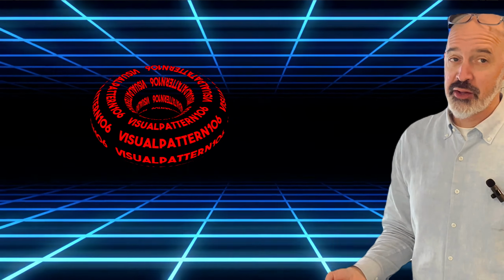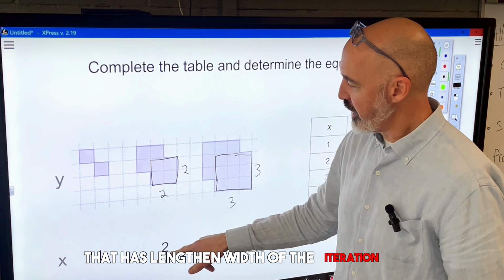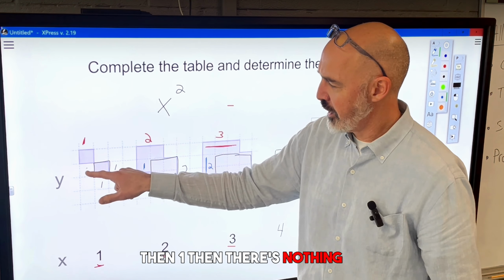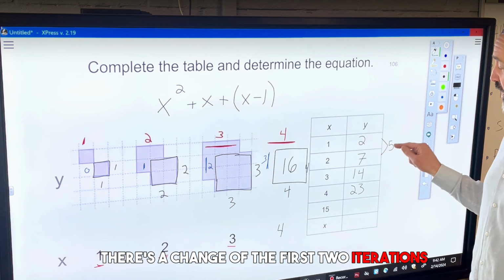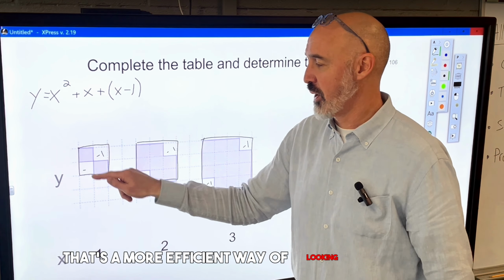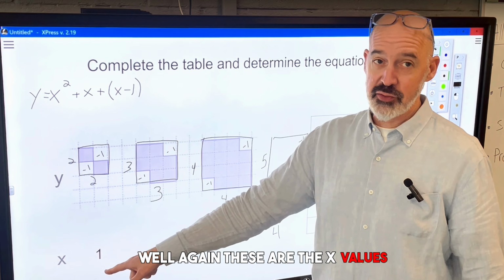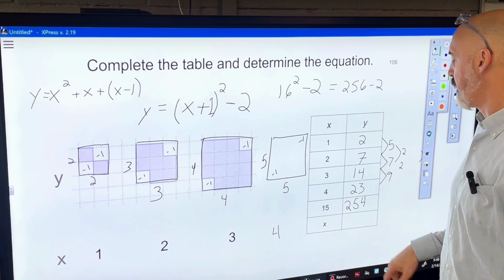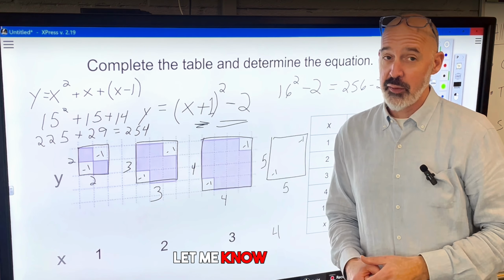Visual Pattern #106 - Use this pattern to truly see quadratics! See Students' Brains In Action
This video about a quadratic equation dives deep and explores how a growing visual pattern can be interpreted and rewritten into a table and equation. See equations in ways that make concrete sense. Show patterns from visualpatterns.org and ask good questions. You will be amazed at what your students can see and come up with. These activities are extremely creative and they engage the whole brain. Use the Desmos graphing calculator to see the graphs clearly! This pattern is a quadratic equation so there are many ways to write the equation.